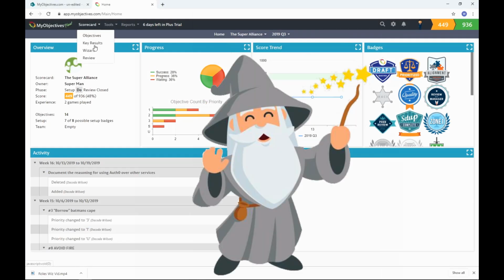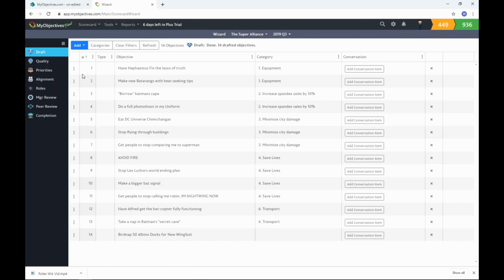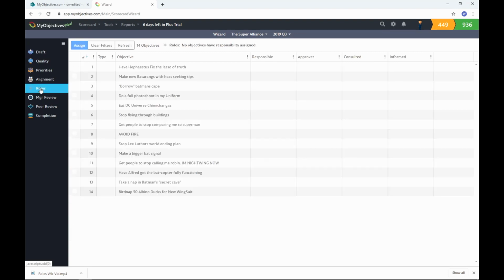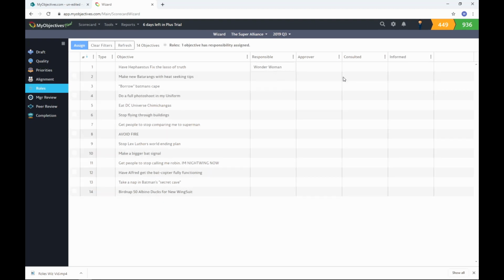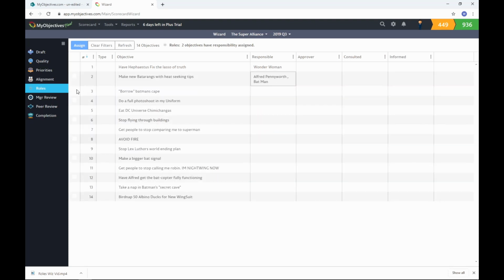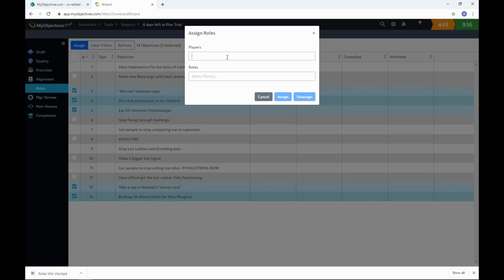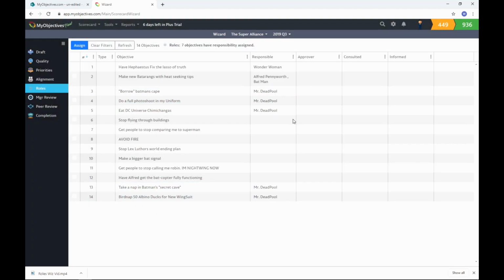The MyObjectives Wizard- Assigning roles